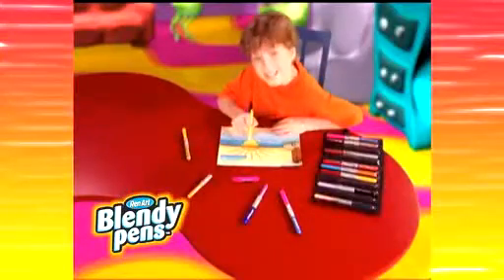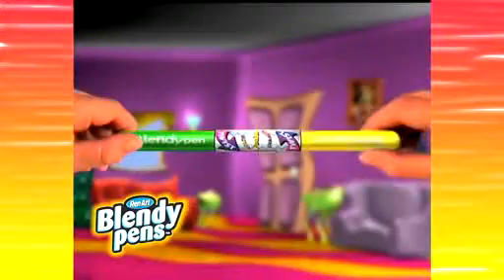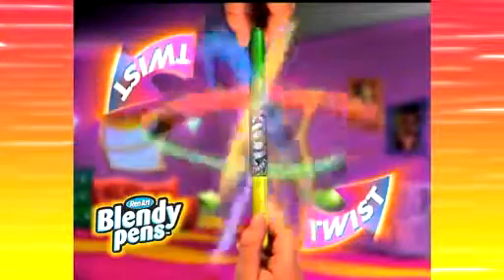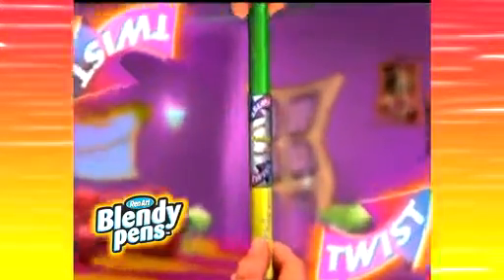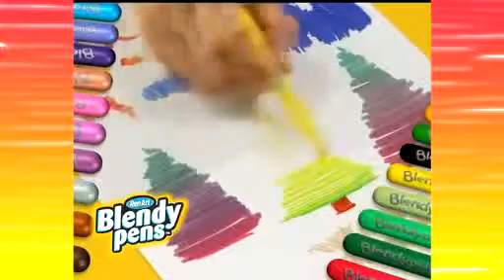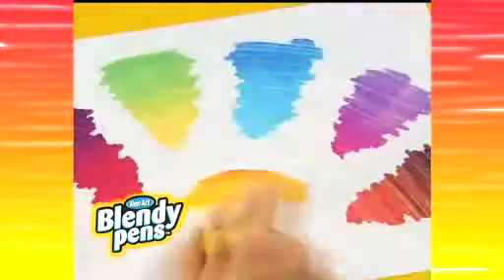Blendy Pens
Nyűgözz le mindenkit, s alkoss fantasztikus színátmenetekkel készült rajzokat a  Blendy Pens speciális filctollakkal ! Ezek a különleges filctollak egy kis eszköznek köszönhetően egyesíthetőek, így a színük keveredése után már kész is a varázslatos alkotás.